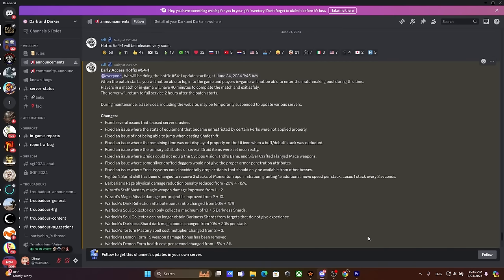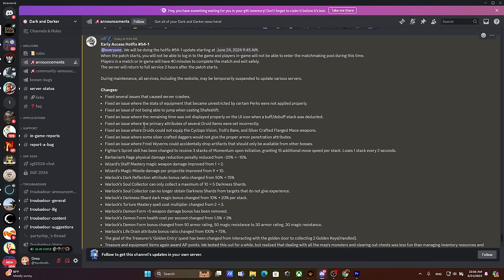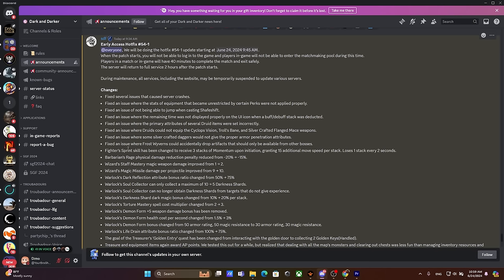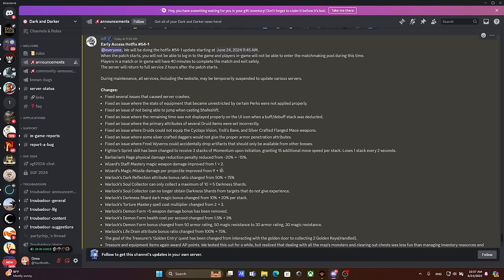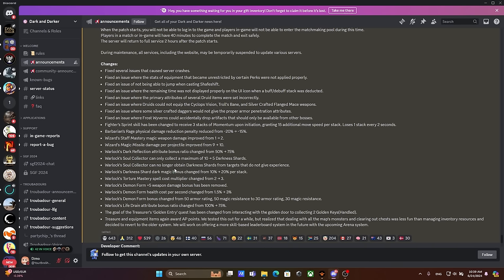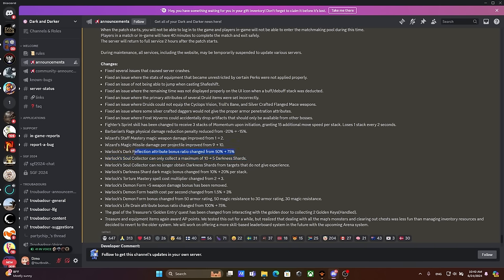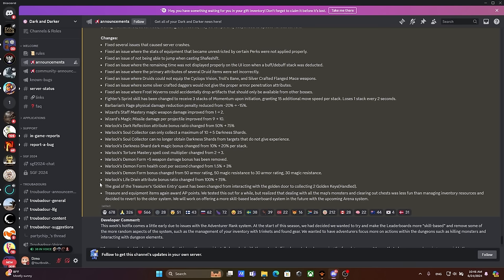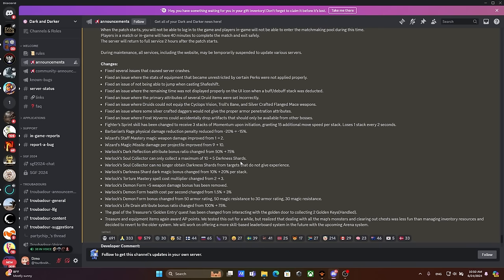New Patch Demon Form Got Nerfed? | The Most Broken Warlock Build is Back | Dark and Darker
0:00 Intro
1:00 Fixed Issues
5:00 Wyvern Fix
6:15 Barbarian Slight Buff, Fighter Giga Buff
8:45 Withard Buff
9:45 Withard Counters
10:51 WARLOCKS CHANGES DISSCUSSION
11:40 Did this class really got nerfed?
13:00 Cactus Damage Return Build is BACK
16:00 D*mon Form Nerf but There is No need for it
18:00 Let's Nerf Form, Let's Bring Cactus Back
19:15 Leaderboard Meme, ups we messed up, a little, sorry!
21:00 How does Cactus Build Warlock Build works(One Punch Build)